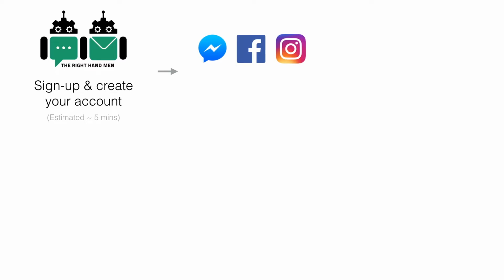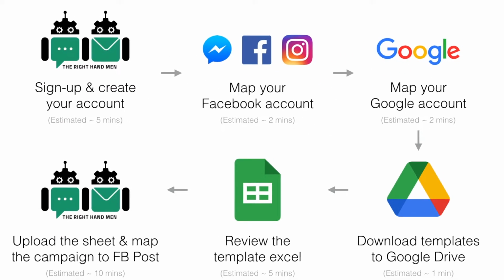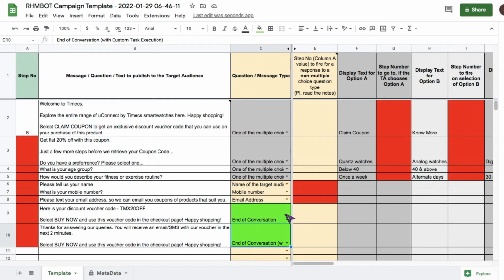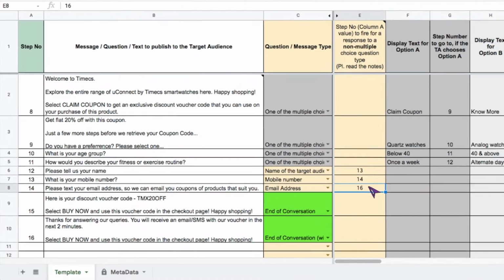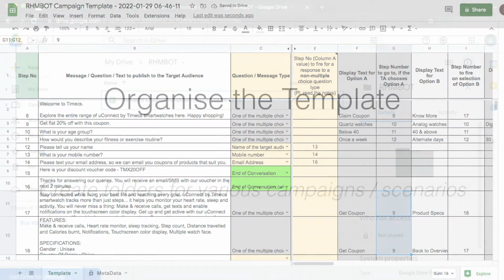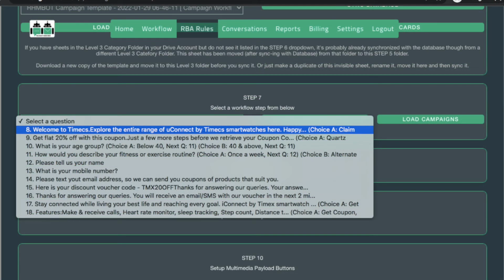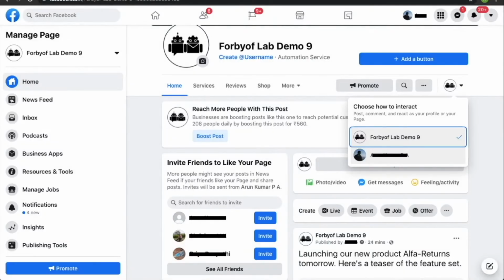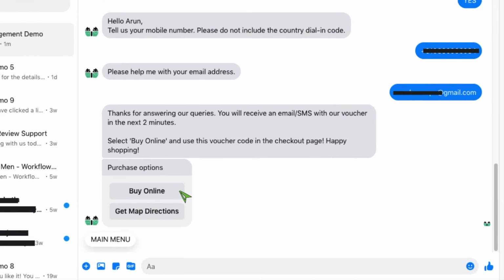Convert Facebook traction to qualified leads & convert sale. Automation with Google Sheets & Chatbot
Download and customize our Outbound Campaign workflow template, and create a Positive Sentiment based Campaign (watch before you view this video). This will generate a unique "click through" URL for a Facebook Page Post. All you need to do next, is watch how visitors' positive comments are handled with an auto reply that you've configured, and how these visitors are engaged on Facebook Chat, powered by our Conversation Automation Bots. Watch how our bots takeover the conversation and convert the traction into a qualified lead and enable product discovery and sale conversion.

CHAPTERS:
00:00 - Introduction
00:33 - 6 simple steps to achieve automation on Facebook Page Post Comments
01:47 - Customize the template
04:47 - Organize the template (Create folders and nest the templates appropriately)
04:57 - Upload the template
05:00 - Create a campaign
07:01 - Test the automation of replies to comments + chat msgs
08:11 - Contact details to get any query addressed

You can go live in 30 minutes. All you need is a Google account and a digital channel to engage your audience - like your website or a Facebook Page for your business.

Once you've enabled at least one of our workflows - like Enquiry (for Lead Funnel Automation / Outbound Campaign's Traction Automation), you can deploy the automation on digital channels like Facebook, Messenger, Telegram, Twitter, Web-chat, etc.

If you market your business on Facebook through Page Posts and marketing boosts, you're bound to get traction from your target audience.

Use our automation framework and the built-in Sentiment Analysis tool, that identifies a positive comment. With our auto reply (to their comment) that includes the discovery link, your leads will be ready to engage, when they click the link.

You can create campaigns for each page post and setup an auto reply text (one time configuration), for the comments on that post. The discovery link will be included automatically, each time this marketing post gets a comment that's positive in sentiment - indicating that this visitor is ripe for lead qualification.

With our automation, you can increase lead velocity and conversion rates, 5 to 10 times, so that your marketing & sales teams can focus on high CLV leads. The bonus - there's more bang for your marketing spend.

3.4 Convert traction on your Facebook Page into qualified leads and improve sale conversion (5-10x) (THIS VIDEO)
3.5 Troll proof your Brand. Protect your Facebook Page by differentiating customers with genuine grievances from online trolls (Sentiment Analysis)